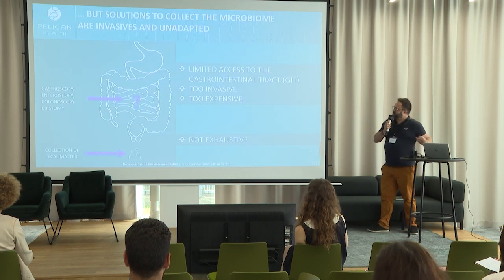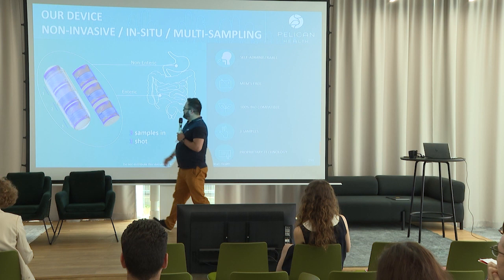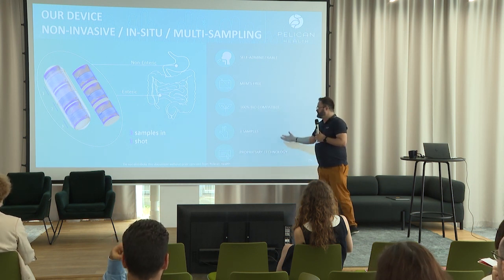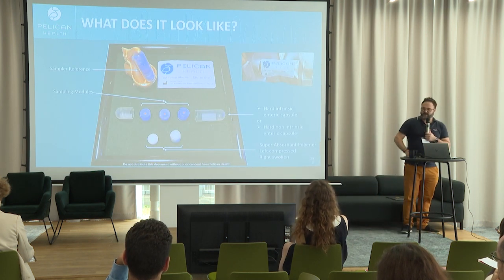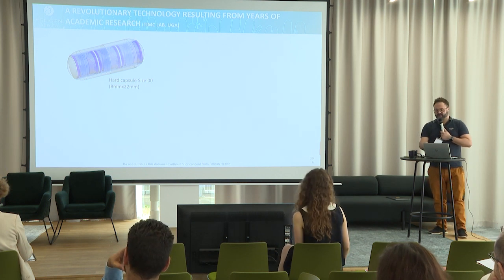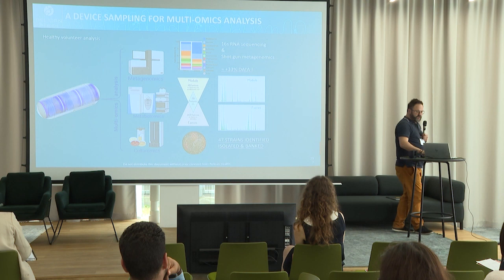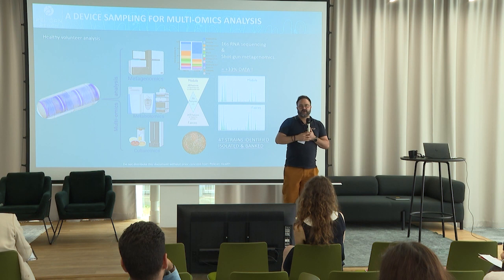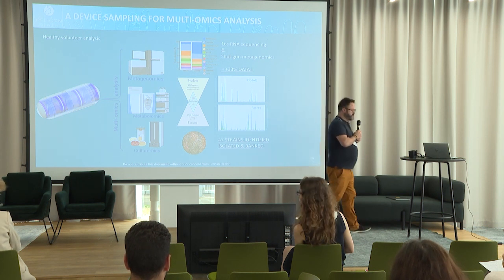FOOD 4 MOOD : Les Start-ups du domaine de la nutrition (partie 7)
Conférence Food4Mood, 28 juin 2023 : La vie Food de strat-ups du domaine de la nutrition, présentation par Thomas Soranzo de chez Pelican Health